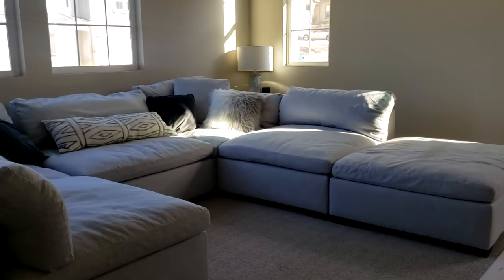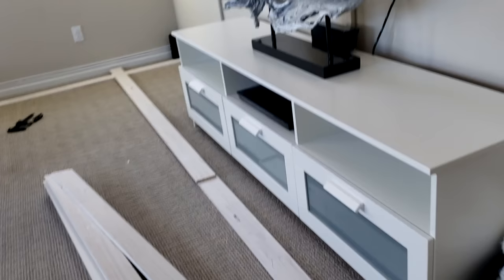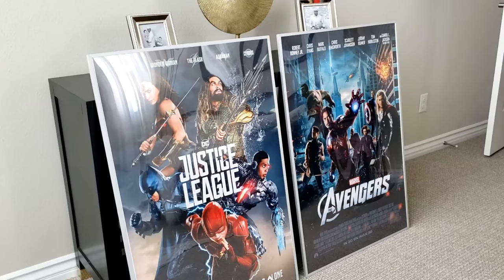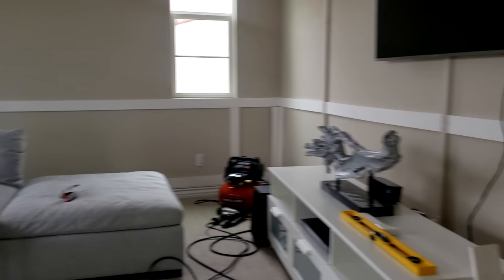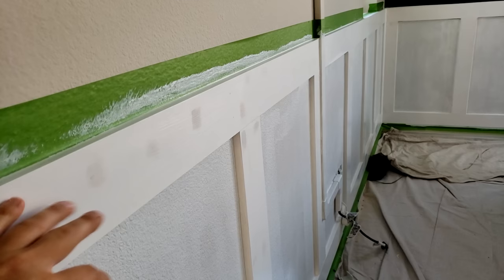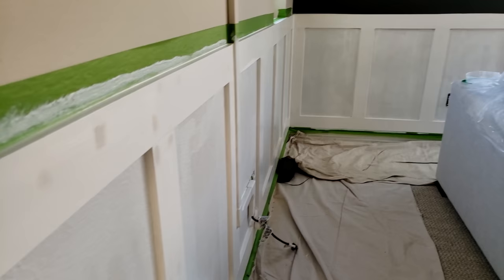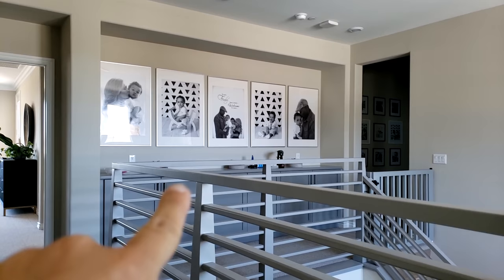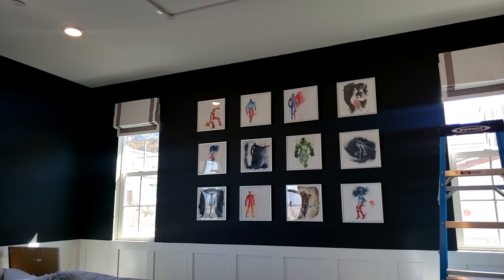Movie Room Makeover | VLOG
Hi guys! This is the vlog about our movie room makeover! It took about a month to get this room done overall but we are very happy with the results! I hope you'll enjoy watching it! xoxo